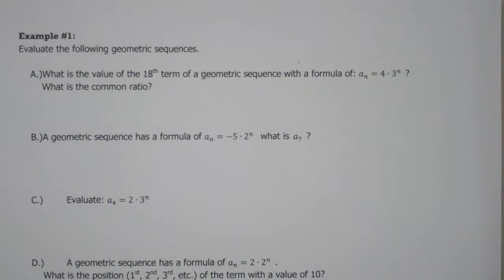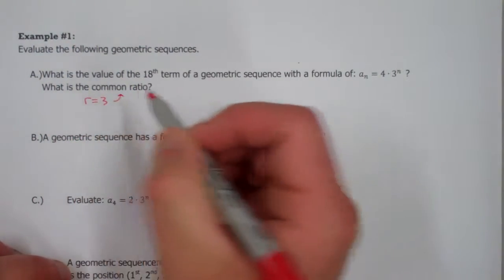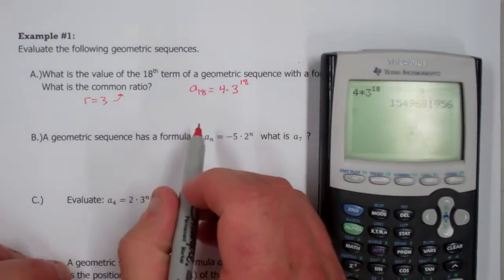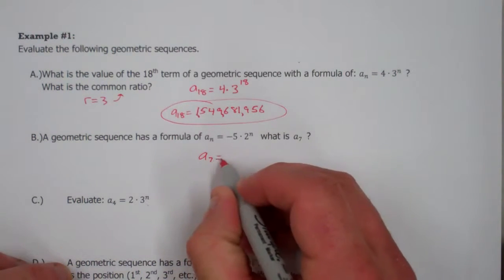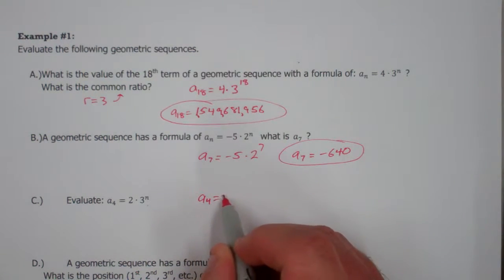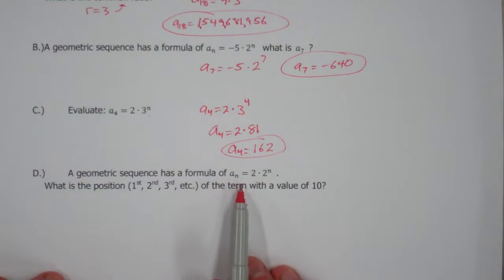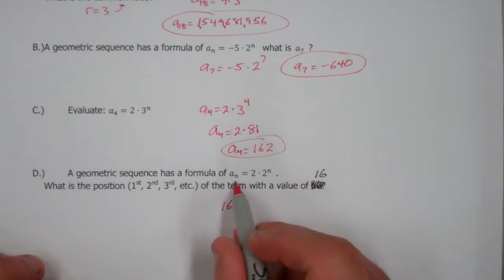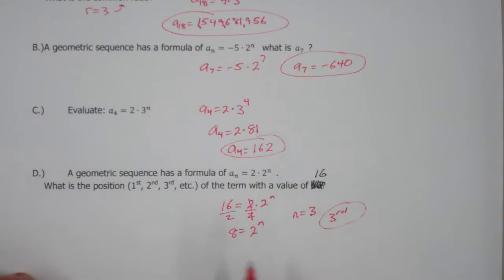10 1A Example 1